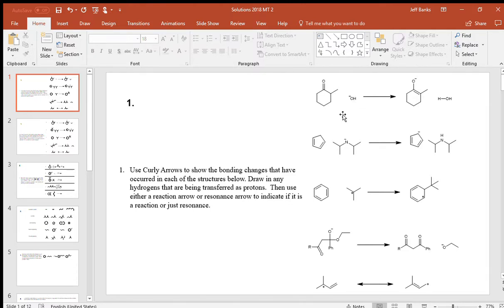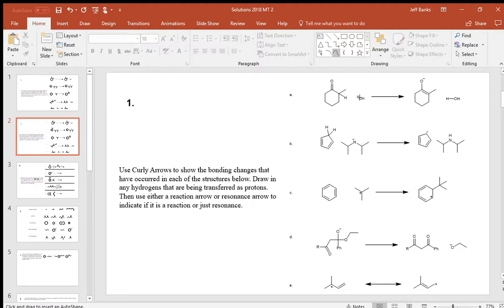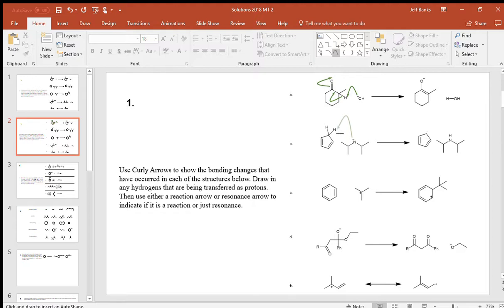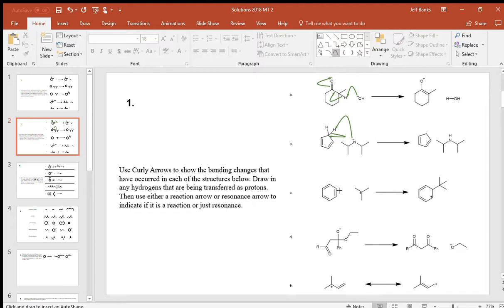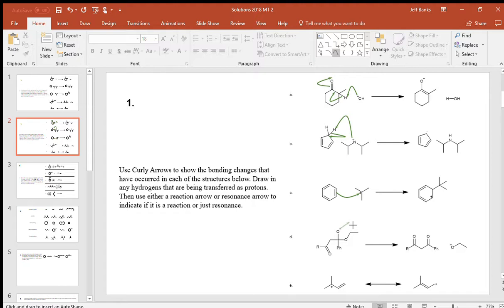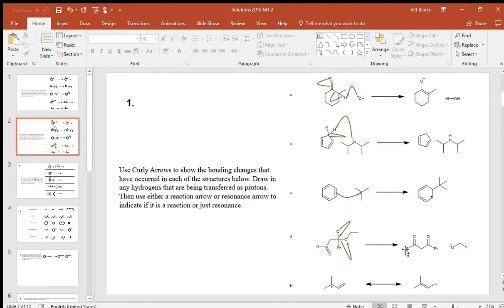2018 Midterm 2 - Q1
Just arrow pushing.